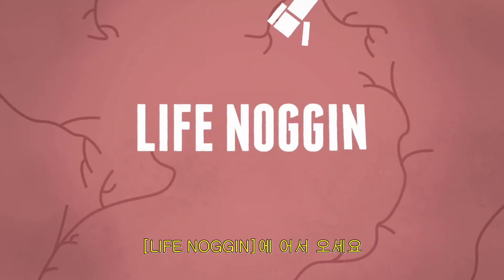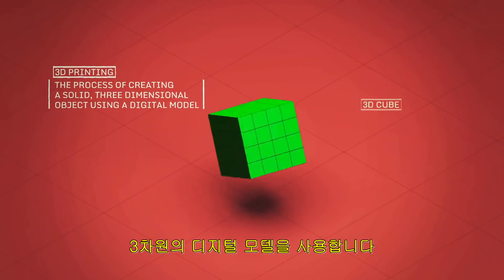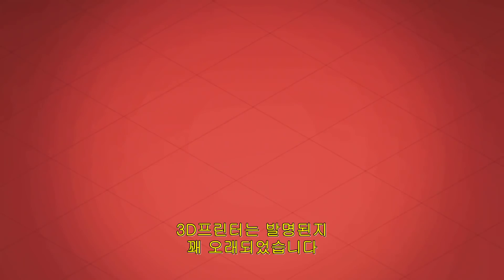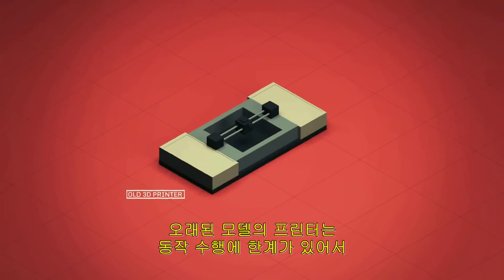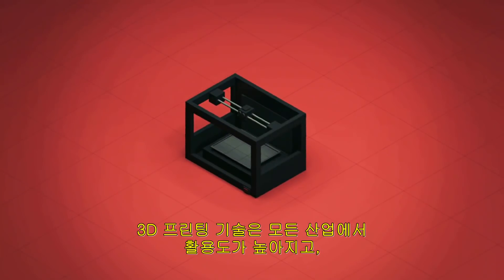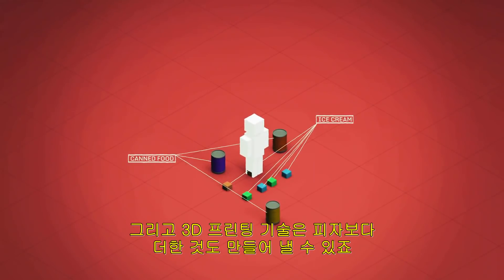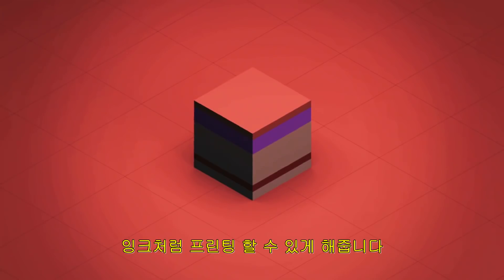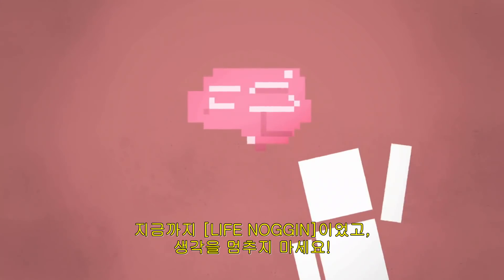[한글자막] 3D 프린터로 무엇을 만들 수 있을까? - Life Noggin 업로드)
원제 : WHAT CAN 3D PRINTERS MAKE?